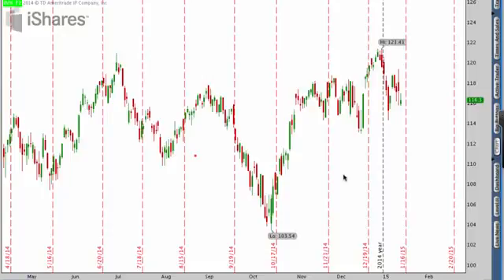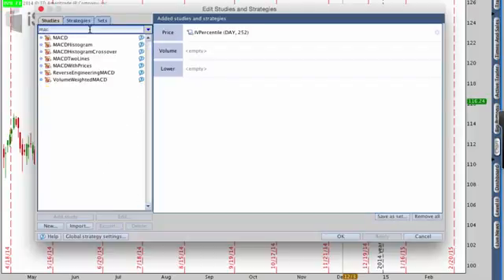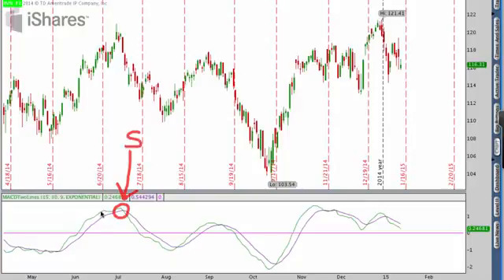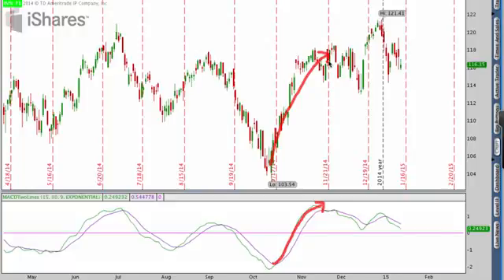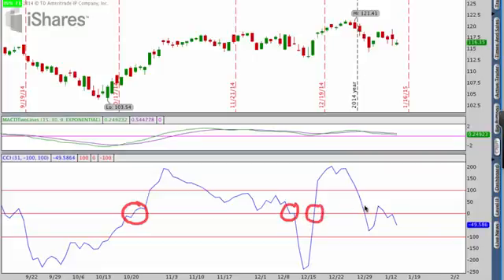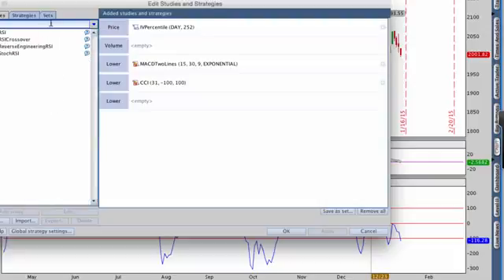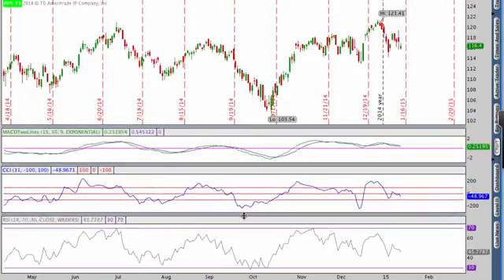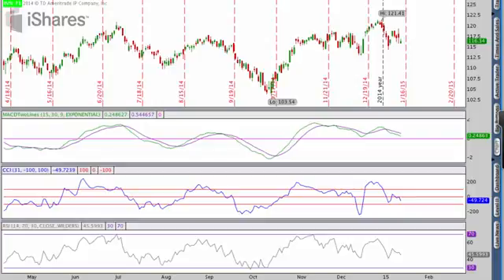OPTION TRADING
Top 3 Super Technical Analysis Indicators (Ultimate Guide)